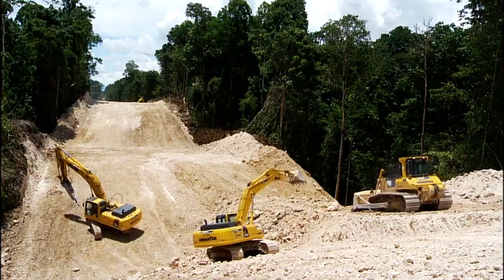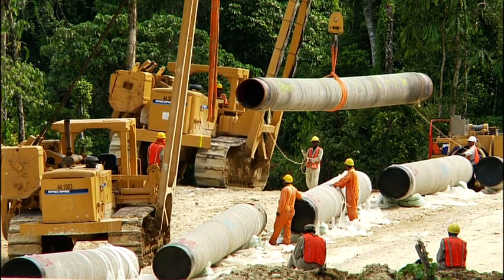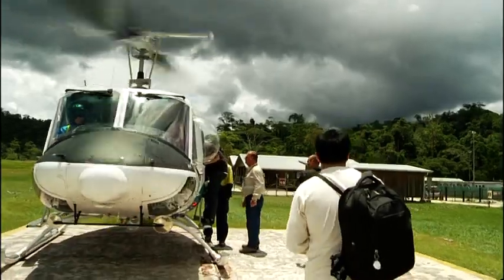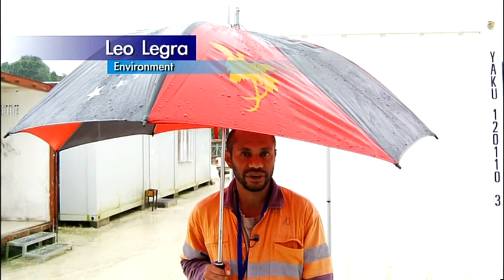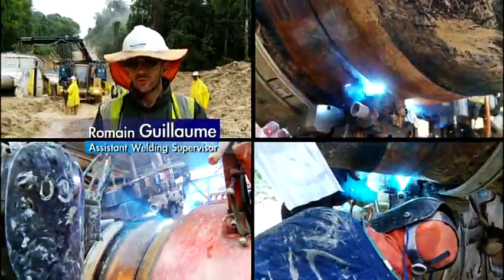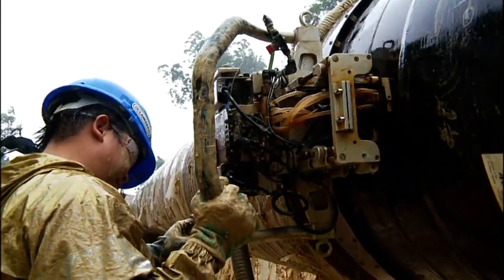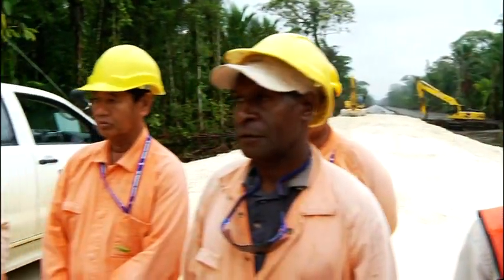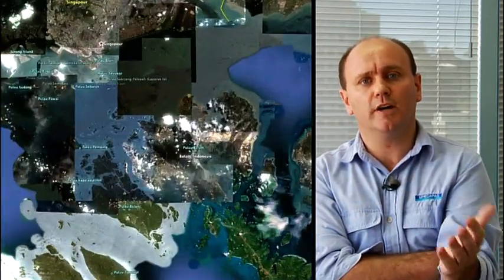PNG LNG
Spiecapag gas pipeline project performed in Papua New Guinea for ExxonMobil